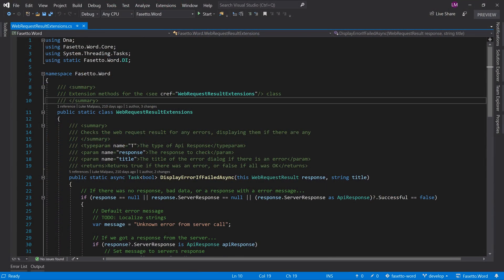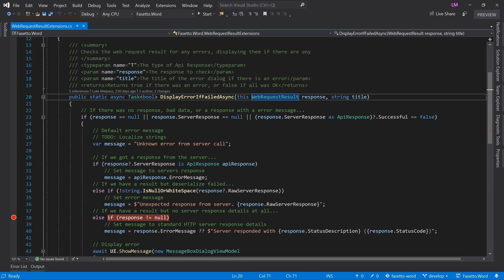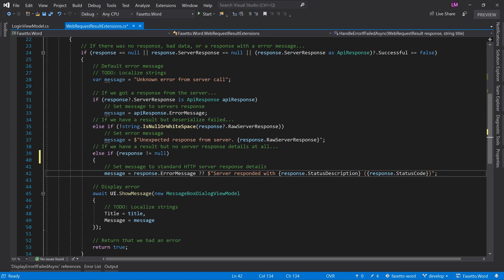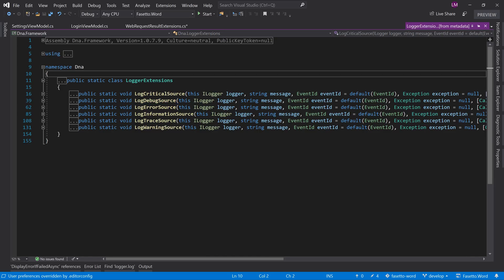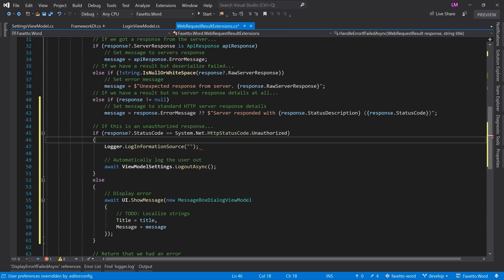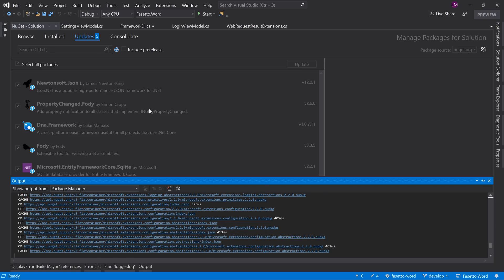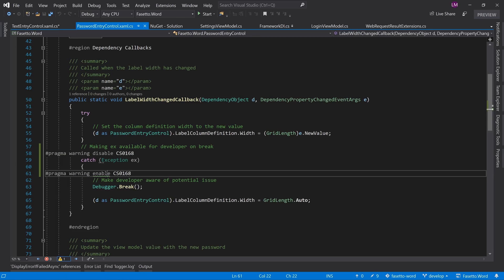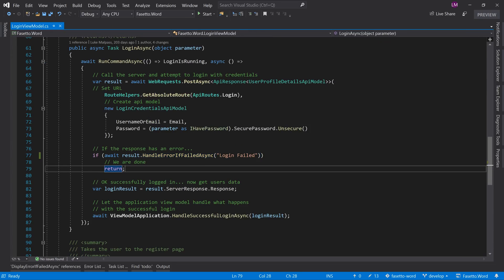Automatic Logout | C# WPF UI Tutorials: 46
Part of a series of tutorials on creating WPF applications in C#

When a token expires or the server decides your login is no longer valid, we automatically logout of the client app.